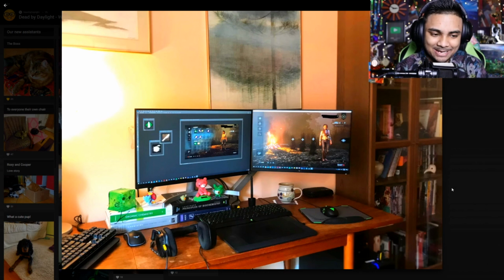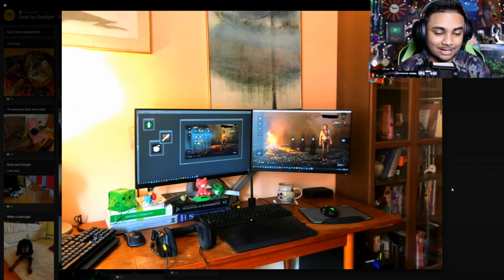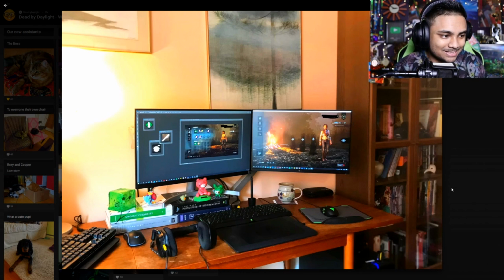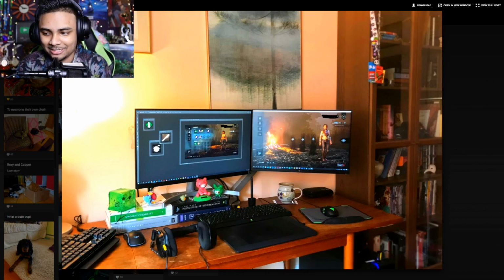Dead By Daylight New Chapter Linked To Teacher Files?! - DBD Teacher Files Are In Use Again!